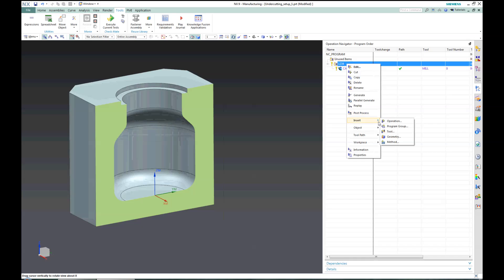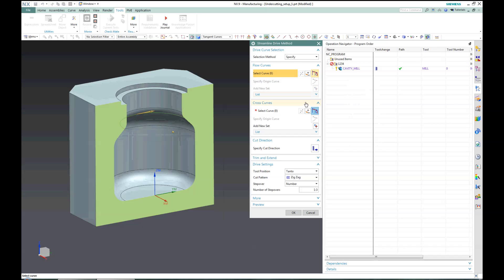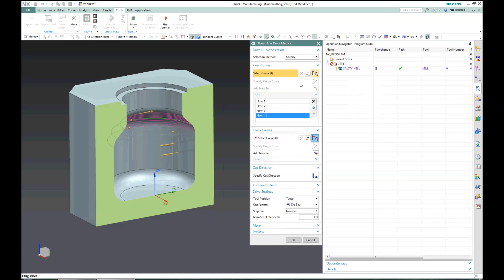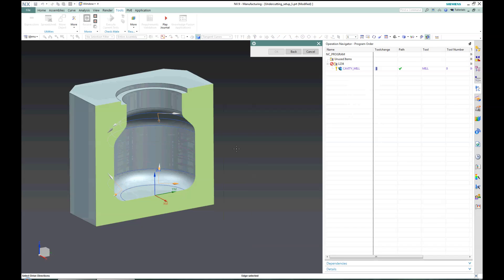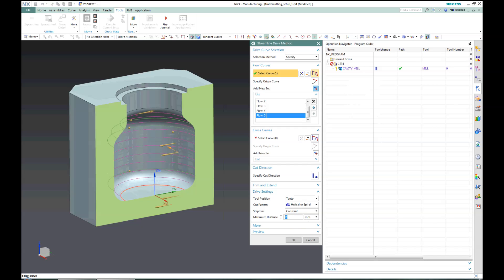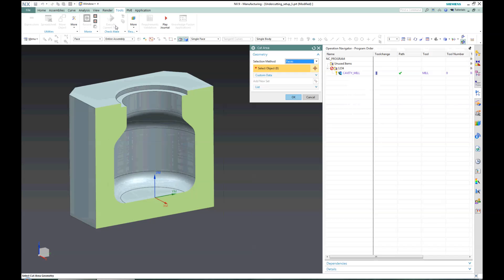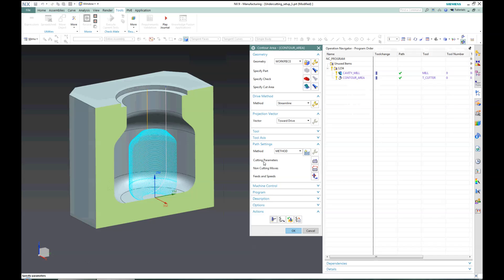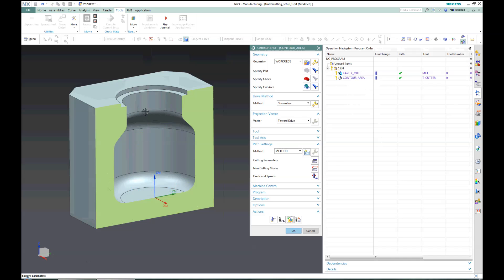Undercutting in NX CAM, Part 2: Non-planar surface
This example shows the instruction for an undercutting operation in NX CAM. The part 2 shows Non-planar surface
The step-by-step instruction: